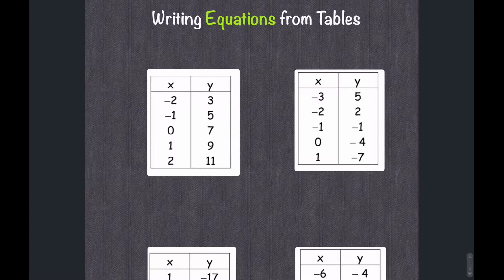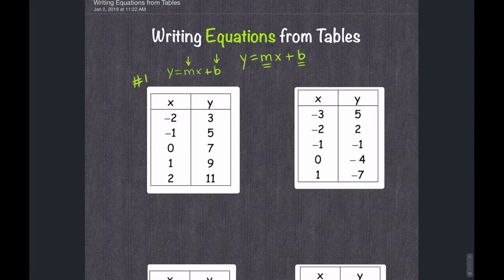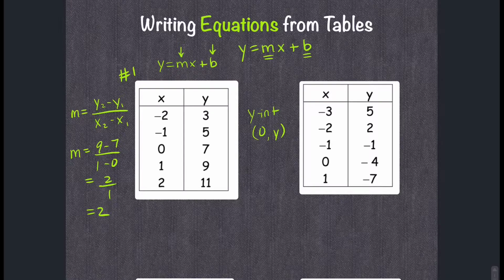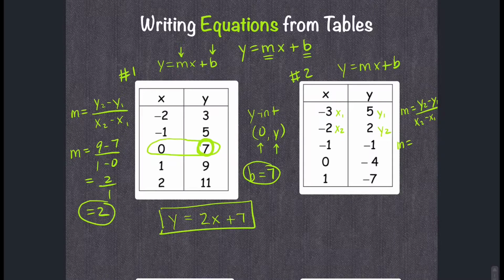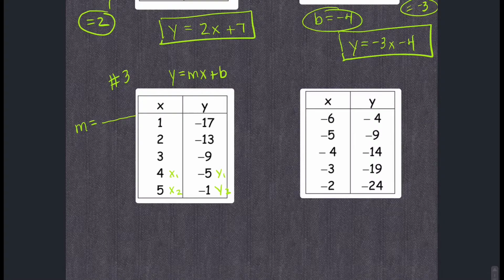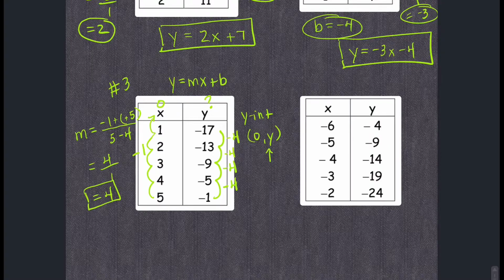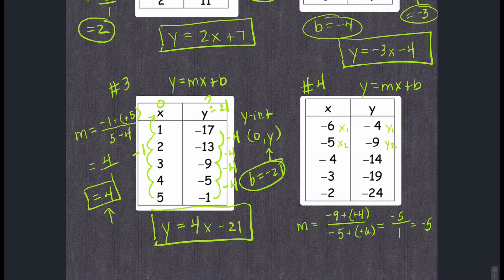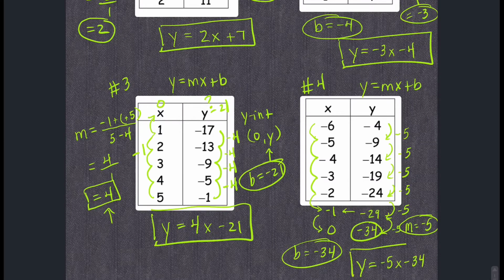Writing Equations from Tables